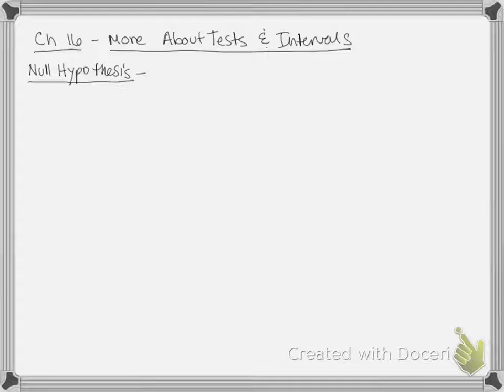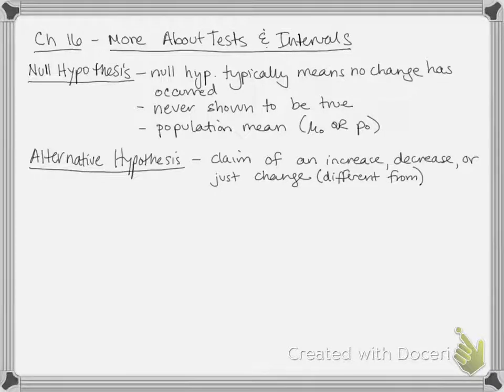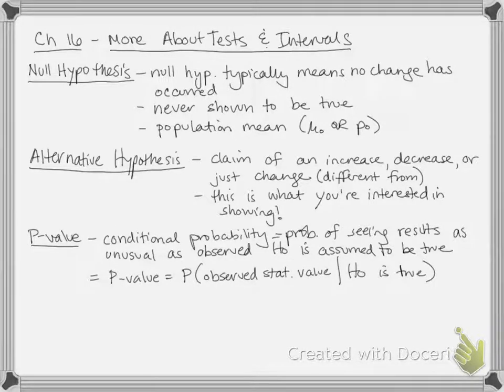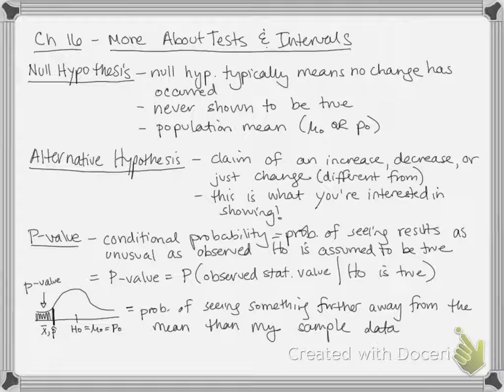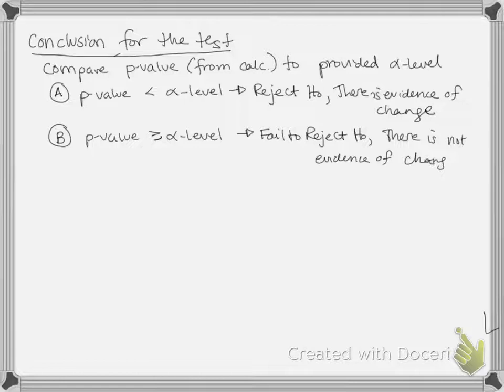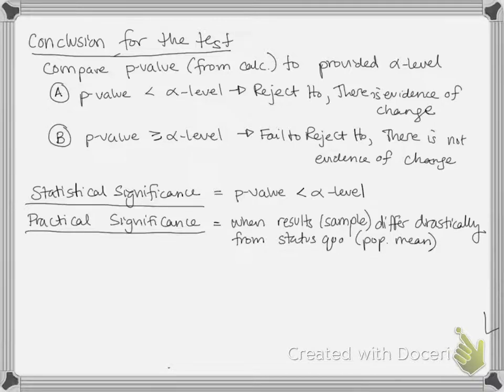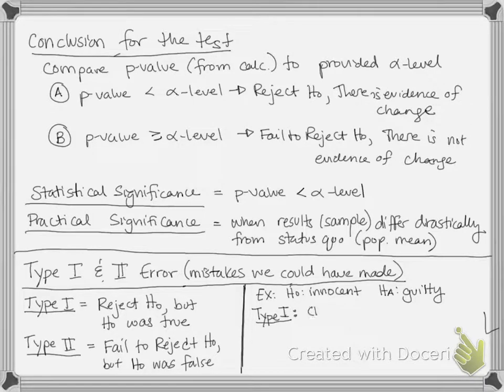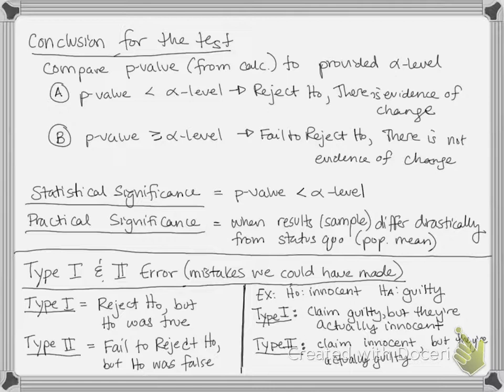Hypothesis Testing, Type I Error, & Type II Error